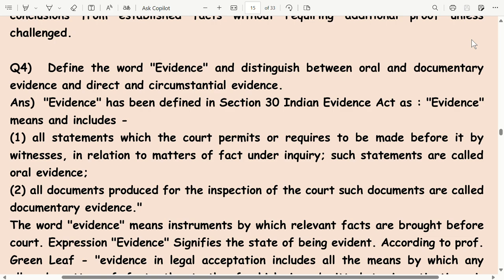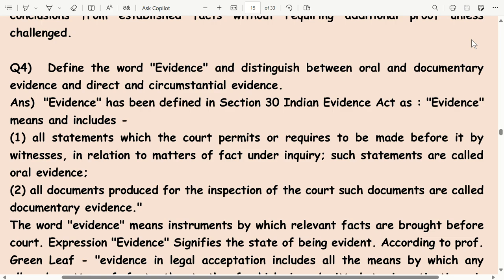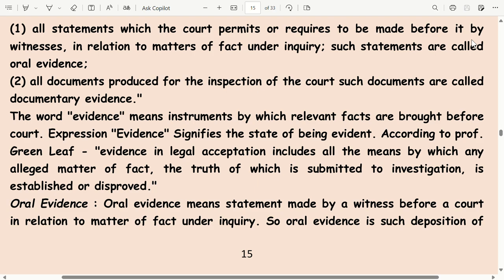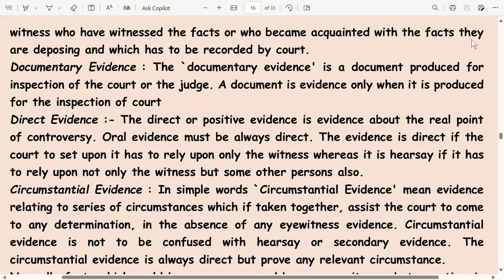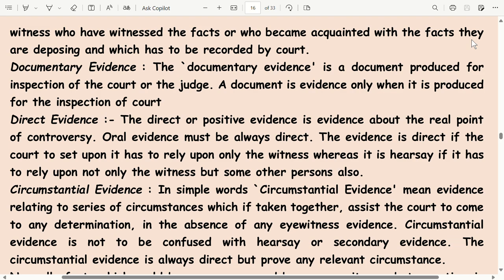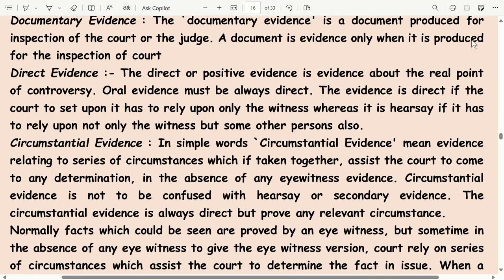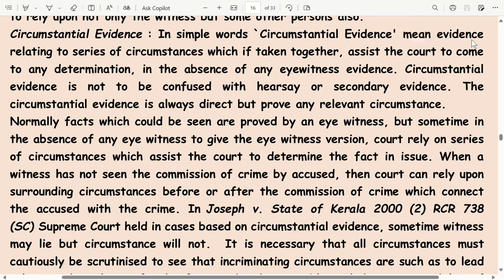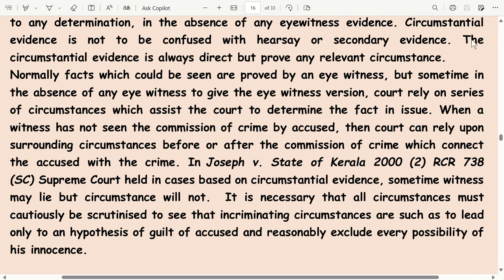"Evidence" distinguish between oral & documentary evidence, direct & circumstantial evidence.